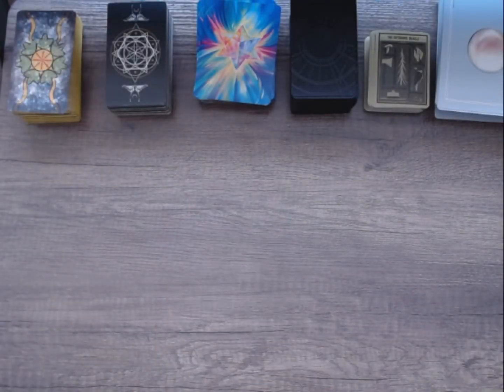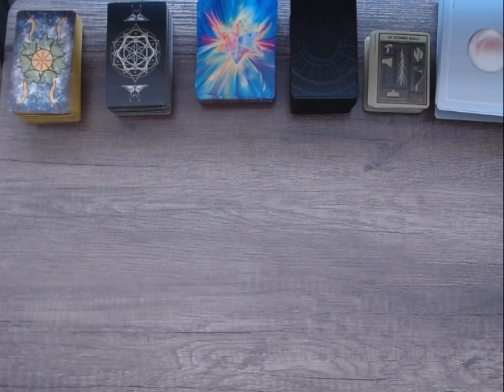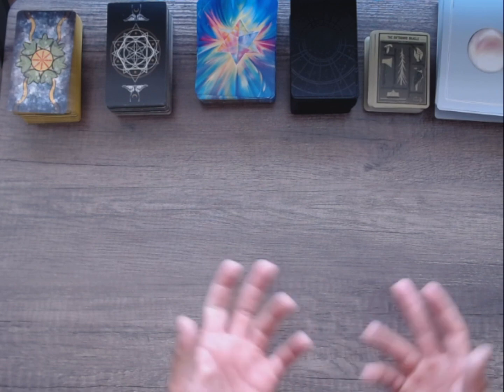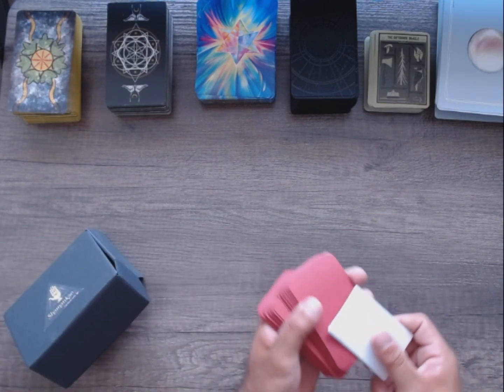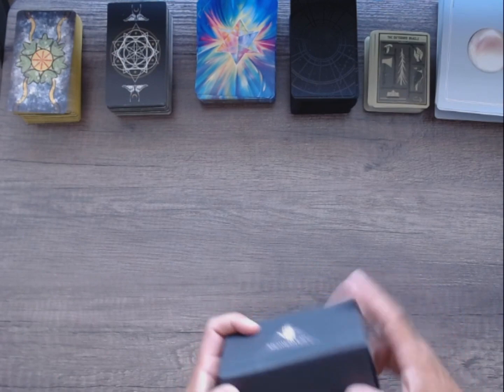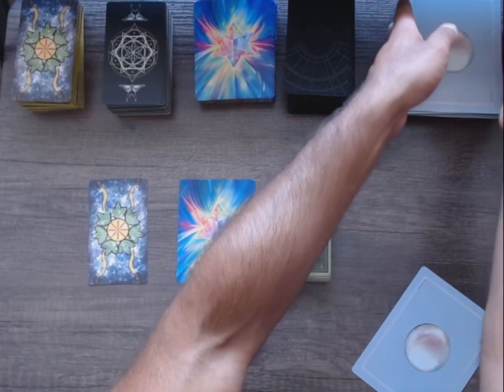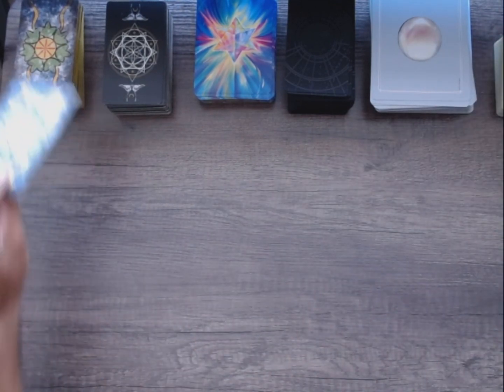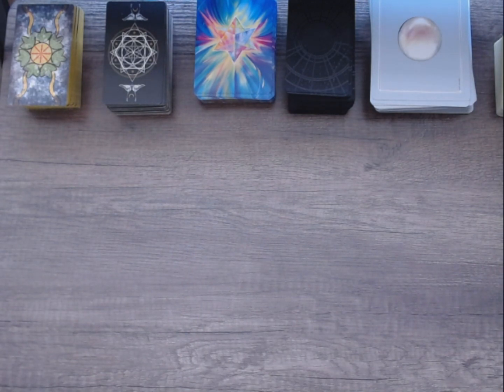An Indie Tarot Deck Buyers Guide- What to look for and what to avoid! 🃏🎴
Welcome to Scarlet Serpent Tarot

In this video, we take a look at how I go about shopping for indie tarot decks!

🔮PERSONAL READINGS🔮
- 10 minute Mini Tarot reading: 25$
- 30 minute in-depth Tarot reading 60$
- Recorded on Phone - Facing the Cards
- Takes 3-7 days

TIME STAMPS:
Part 1 (Card Stock and descriptions): 0:00
Part 2 (Browsing Example): 17:43